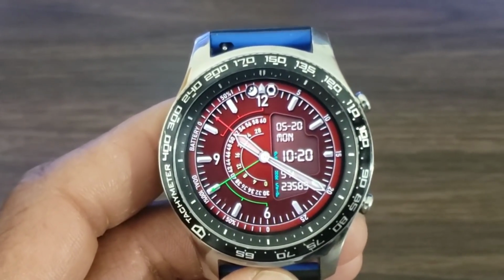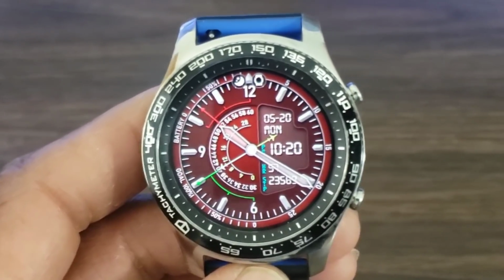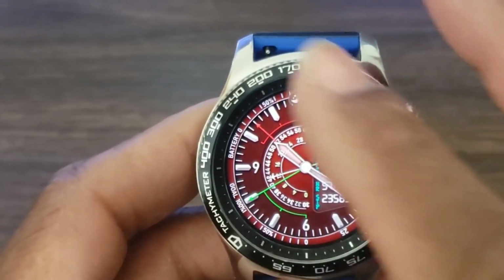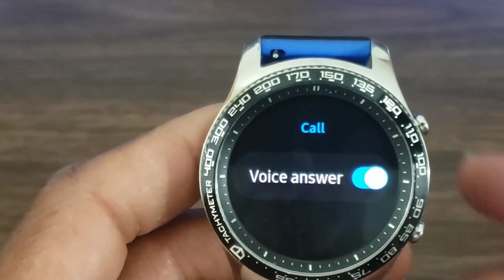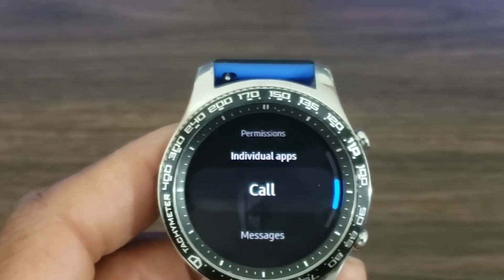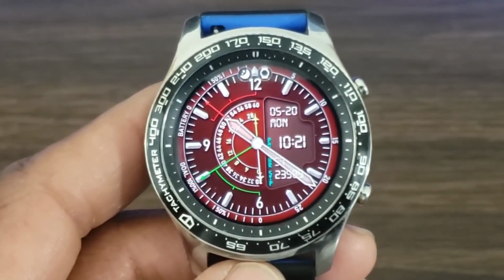Samsung Gear S3 Tizen One UI 4.0.0.4 Update Call/Answer Feature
How To Answer You Gear S3/Galaxy Watch By Voice. Samsung On Tizen Ui At Its Best.